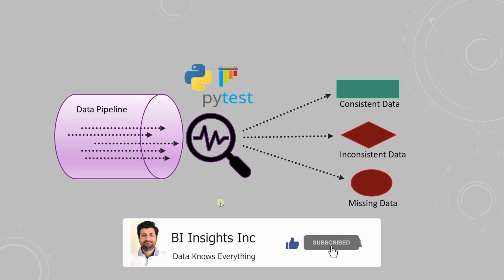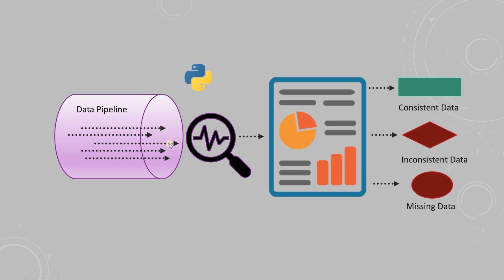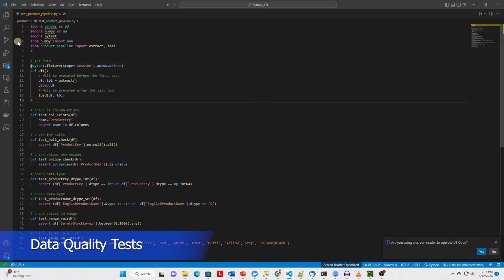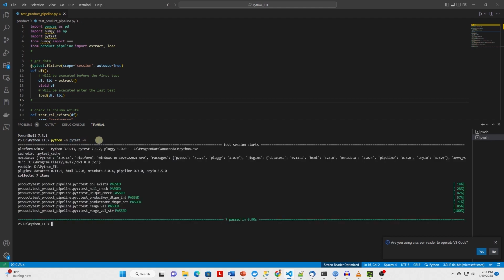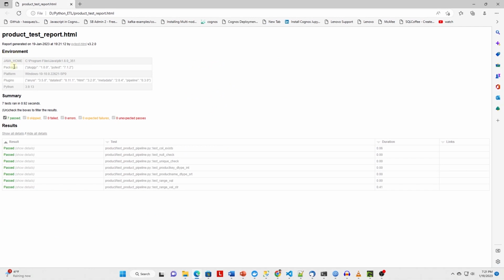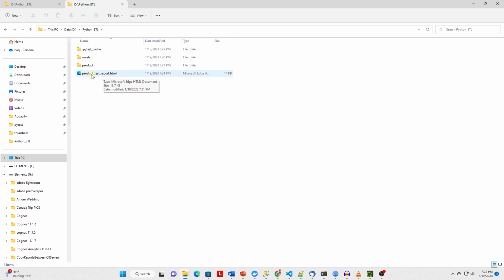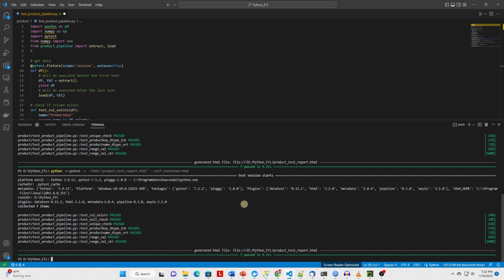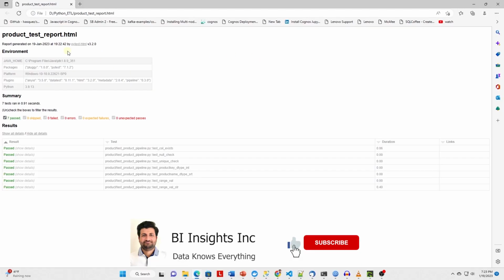How to generate Data Quality Report with Pytest? | Data Quality reports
In this video we will generate a report for the data quality tests we run against our data. In the previous two sessions, we covered Pytest basics and integrated Pytest into our Python ETL pipeline. This report will display the test name and the results. It can serve as a documentation and status of the tests. The Pytest generates the report as an html document. We can share these documents with stakeholders as well as compile them into a website that showcases the results of the data quality test. The website can be accessed by any user who is interested in the results of the data quality tests. This documentation of the data quality tests will help the consumers understand the data quality test in place and will notify them of any failures.

Topics covered in this video:
0:00 - Introduction to ETL testing
0:35 - Data Quality Report
1:33 - Data Quality Script
2:18 - Generate Data Quality Report
2:40 - Review Data Quality Report
3:28 - Standalone Data Quality Report